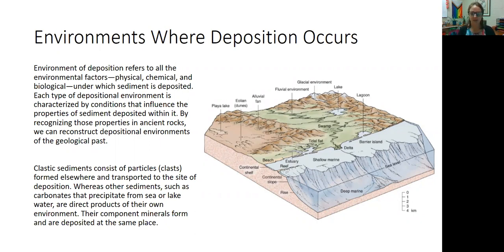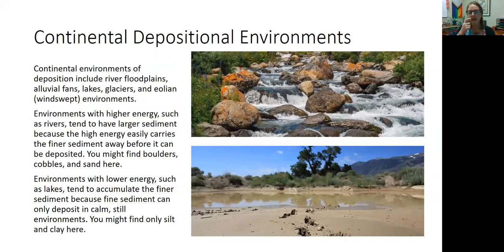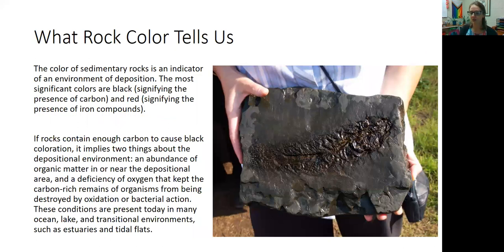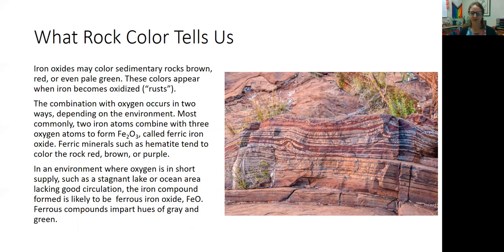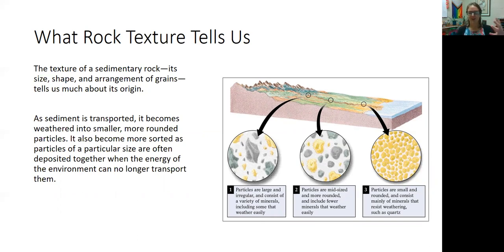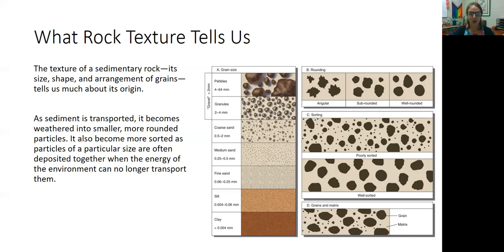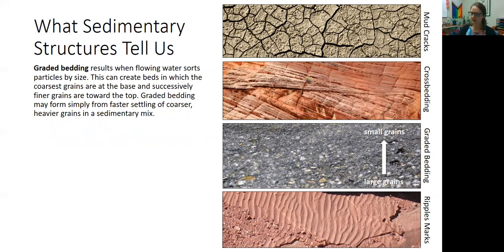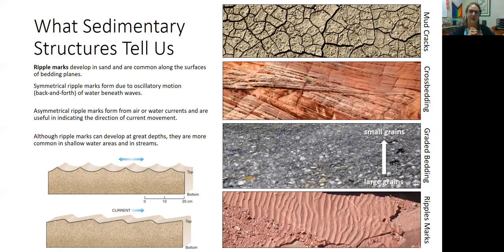3 6 DepositionalEnvironments